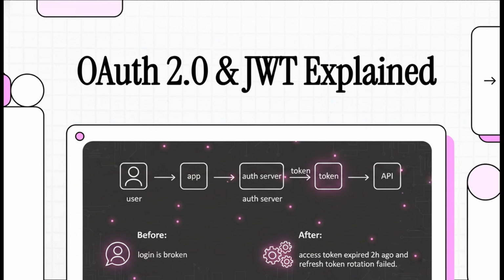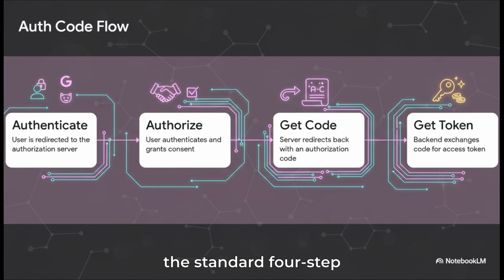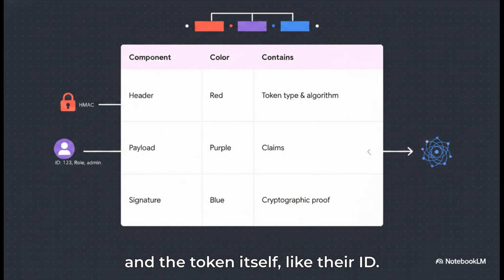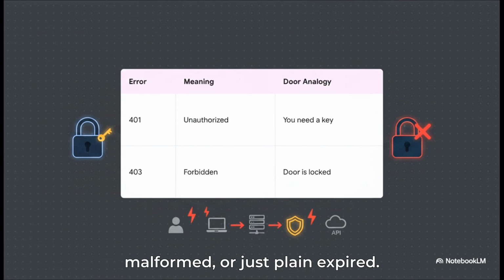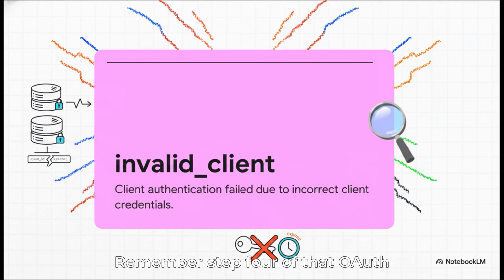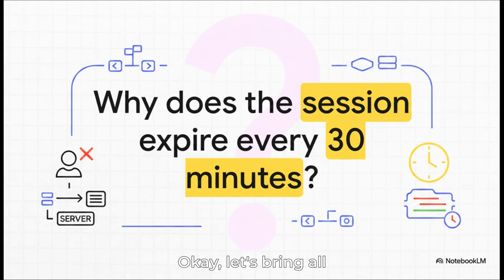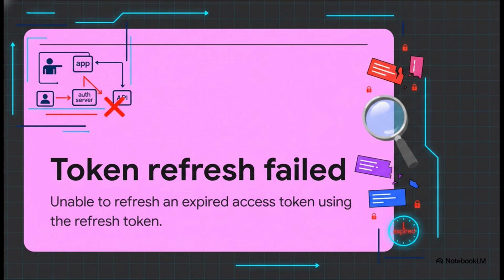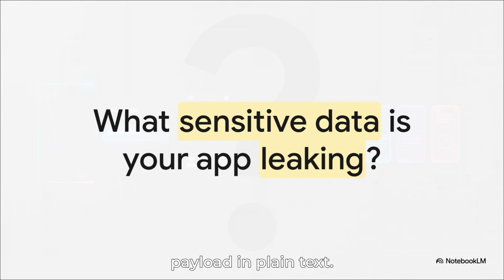OAuth 2 0 & JWT Explained for Support Engineers Debug Auth Failures Without a Degree in Security